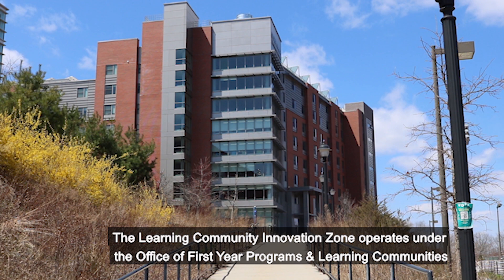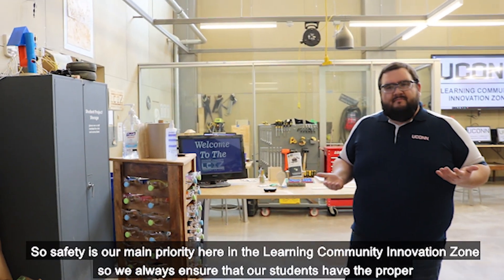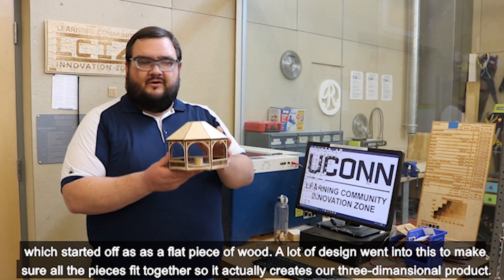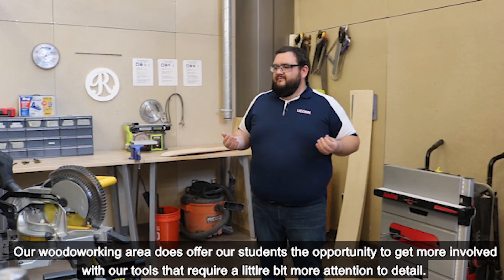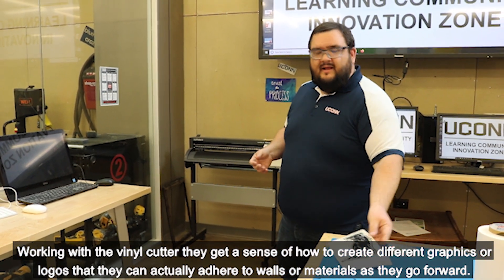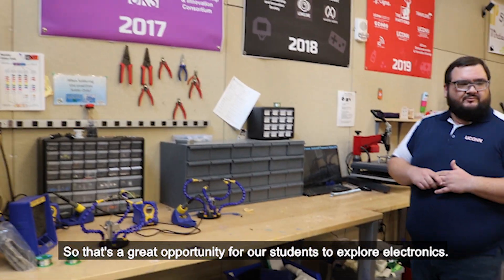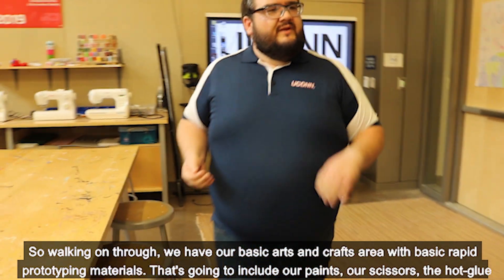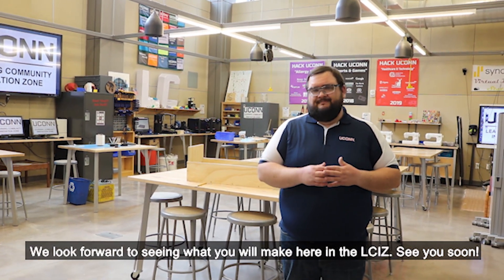Take a Tour of the LCIZ Makerspace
Join Makerspace Supervisor Cody Ryan as he takes you on a brief tour to show you some of the equipment that is available in the LCIZ Makerspace at UConn .